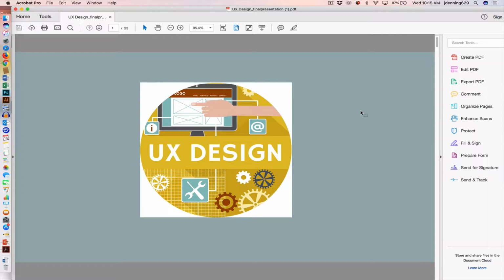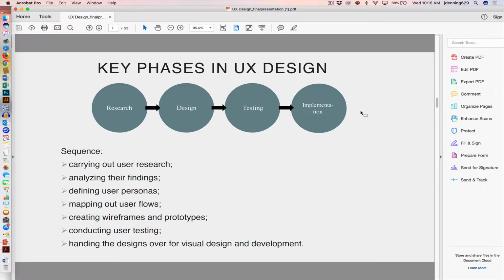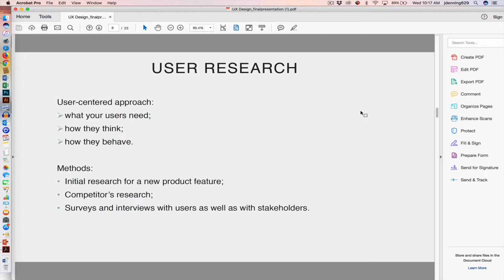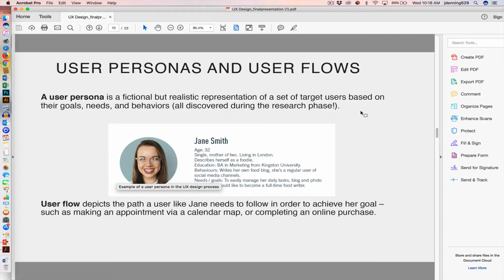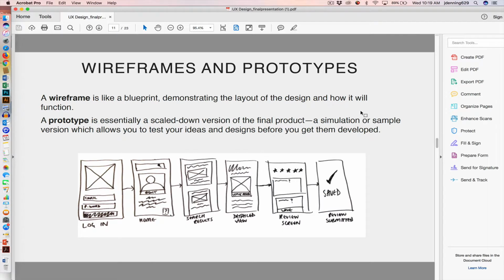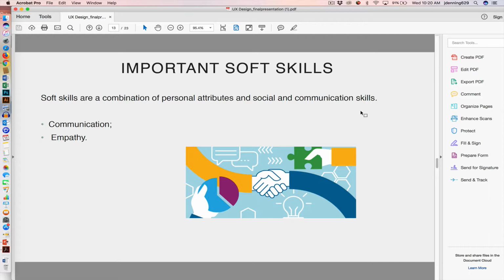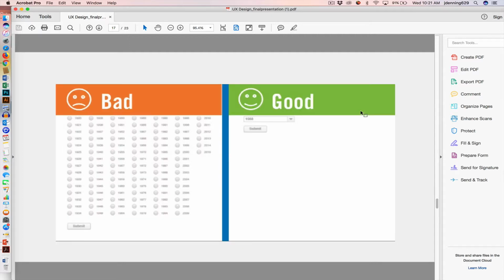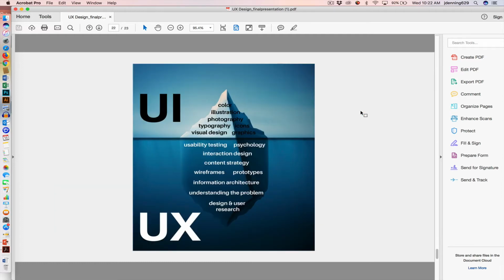UX vs UI